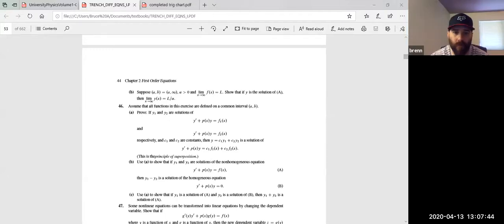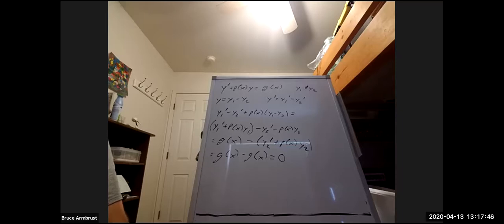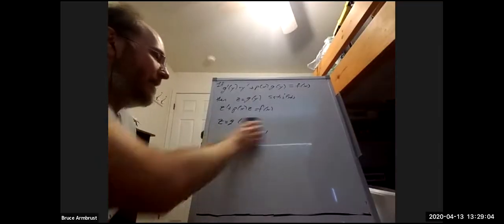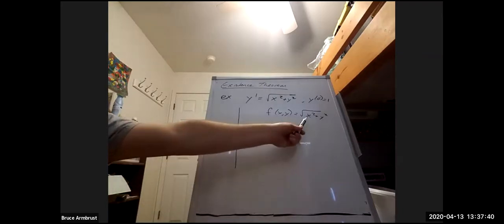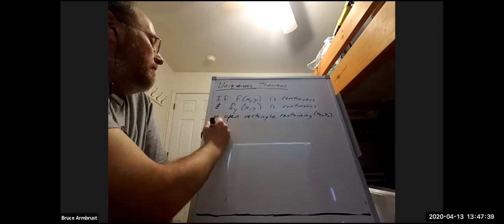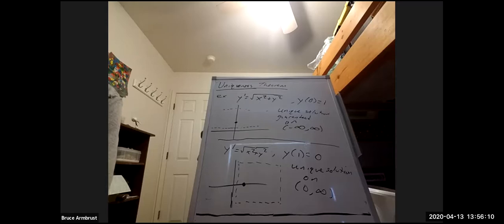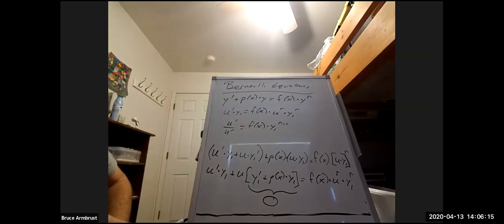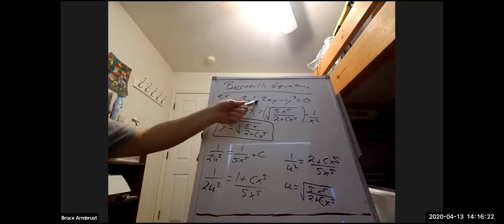Mat204, Monday, April 13, 2020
Topics include, Existence and Uniqueness, Bernoulli Equations